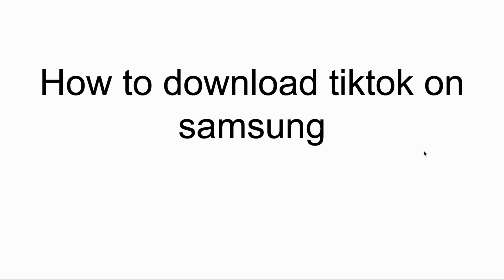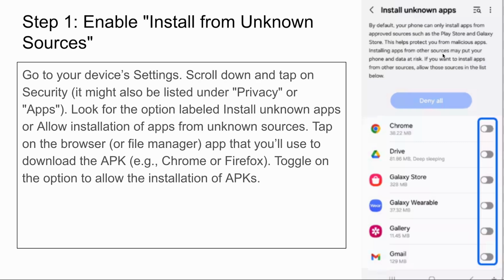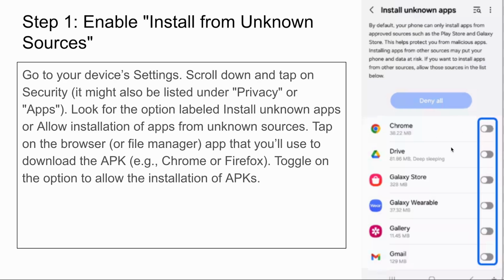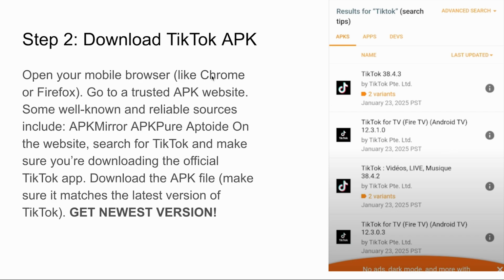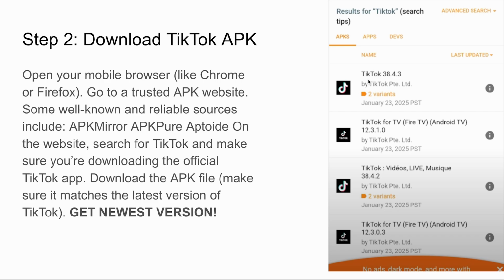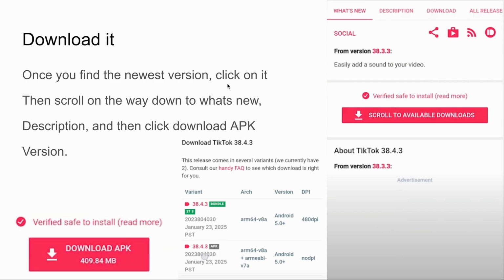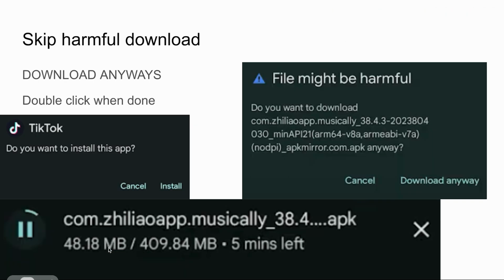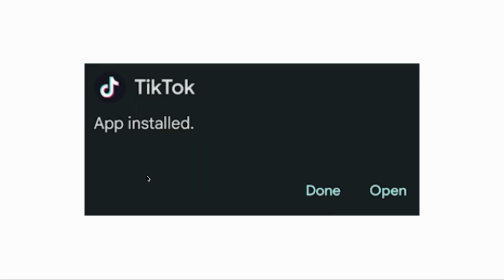How To DOWNLOAD TikTok On Samsung In USA After The Ban (VERY EASY)!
Struggling to install TikTok on your Samsung device in the USA after the recent ban? This step-by-step tutorial will guide you through the EASIEST and SAFEST methods to download and install TikTok on your Android device despite the restrictions. Whether you're a content creator or just love watching videos, this guide ensures you can continue using TikTok seamlessly! 🎥✨

🔹 In This Video, You’ll Learn:
How to download TikTok on Samsung devices in the USA after the ban
How to change your Google Play Store region to access TikTok
How to use a VPN to download TikTok from non-US Play Stores
Alternative methods to install TikTok on Android devices
How to keep TikTok updated and functional post-ban
Safety precautions to ensure a secure installation
💥 WORKING in 2026 – This is the latest TikTok installation guide for Samsung users in the USA, fully updated! Don't miss out on enjoying TikTok on your Android device today! 🎉

📌 Watch till the end & drop a comment if this helped! 💯🔥